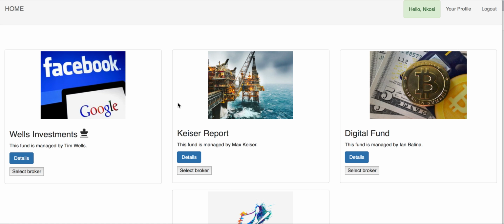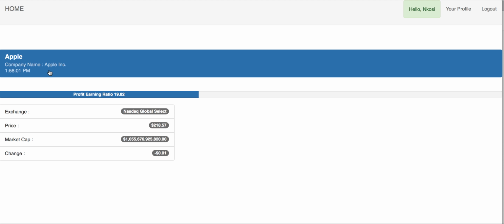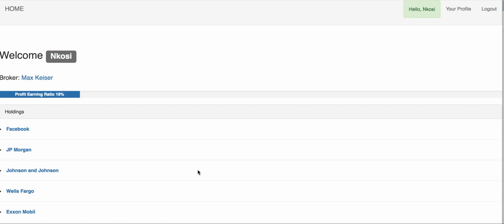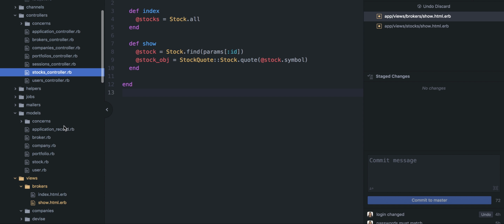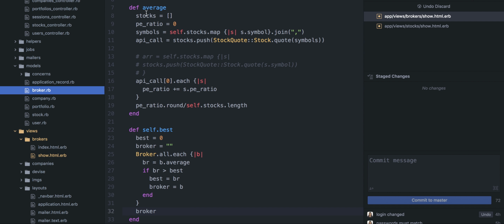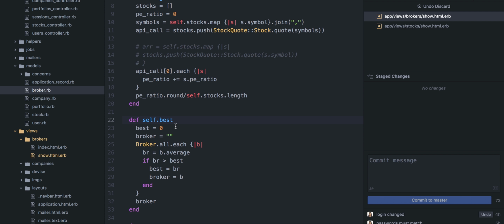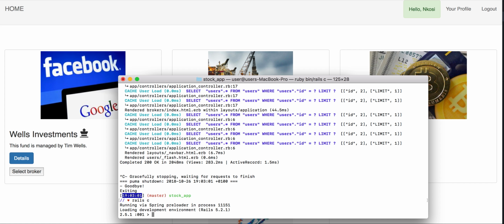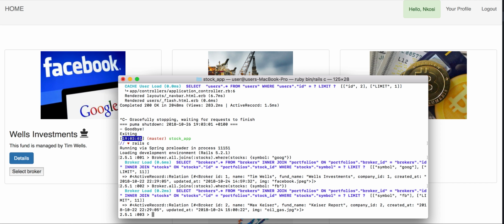Stock tracking web app - Ruby on Rails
Demo for a web application built with ruby on rails.